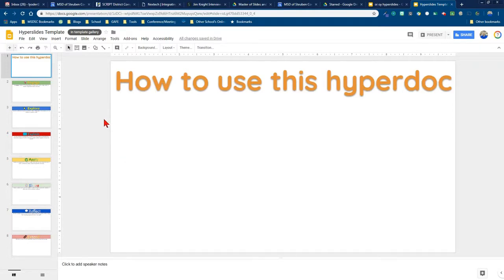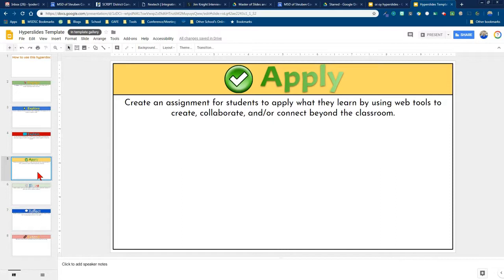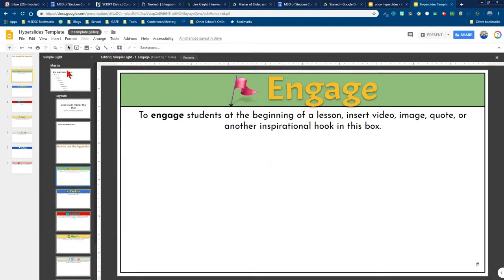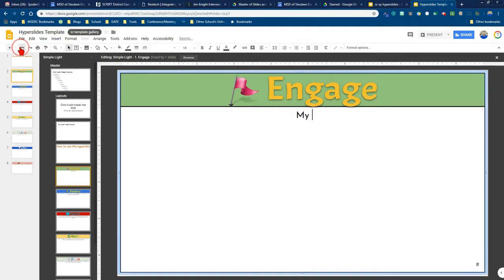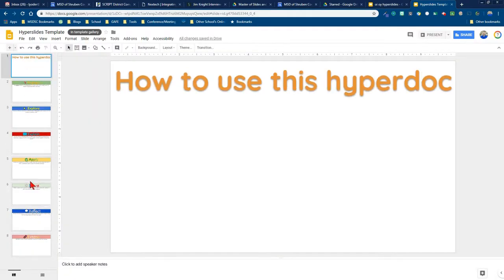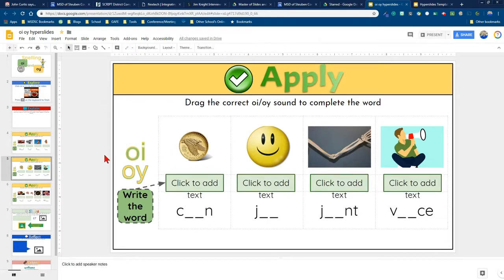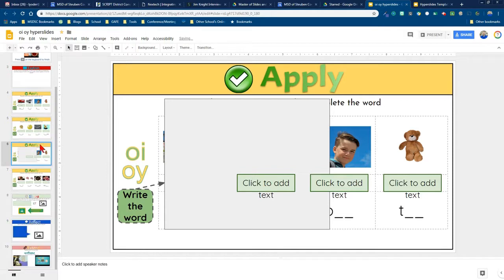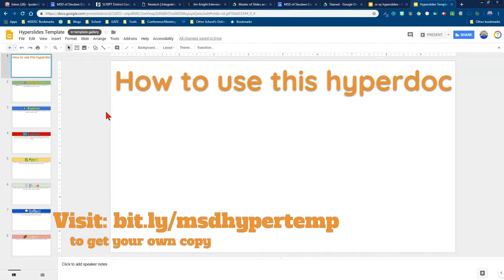How to Edit the Indestructible Hyperdoc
Hyperdocs can be indestructible. By taking the time to edit the master, students and teachers will spend less time fixing mistakes on a hyperdoc and more time on the learning experience. This is a template a created but the contents are inspired by Lisa Highfill. If you'd like your own copy of this template, you can download it